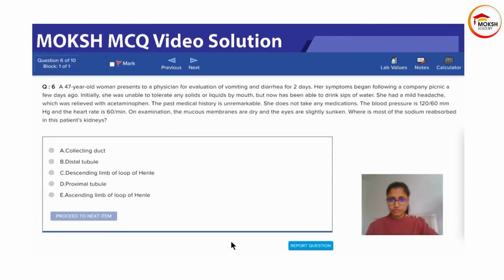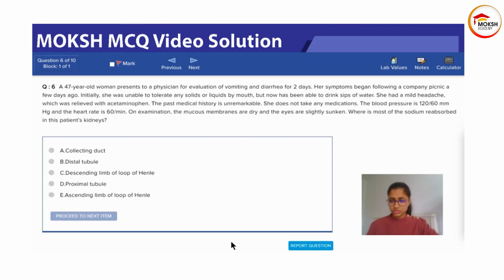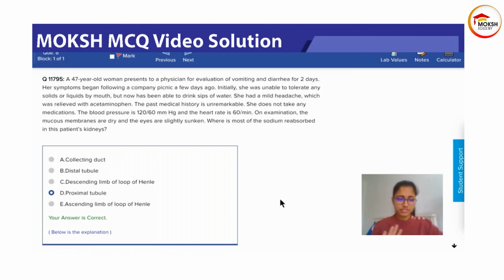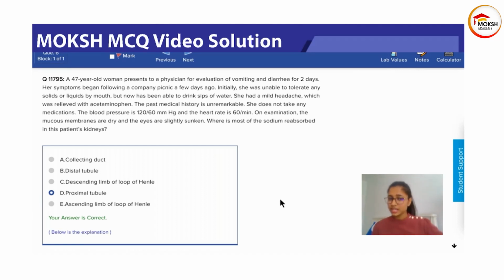Academic Workout #103:Physiology-Functional Anatomy Of Kidney